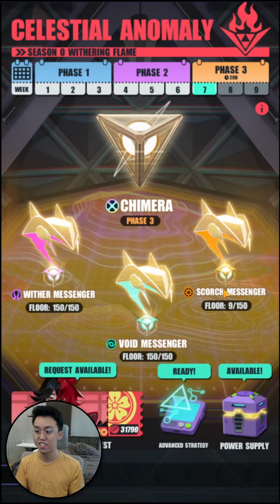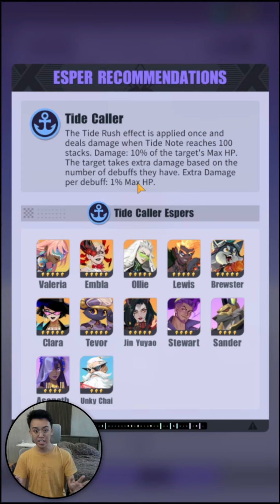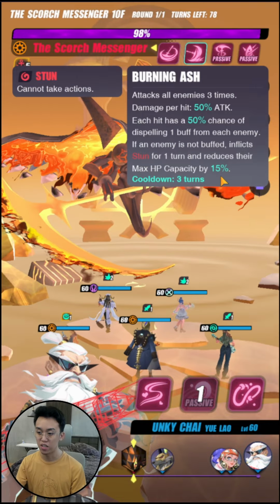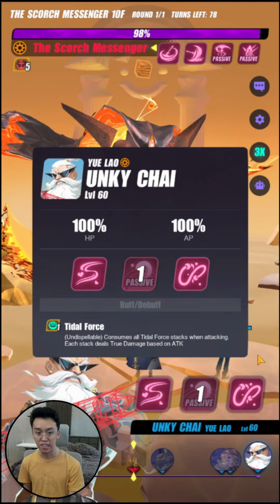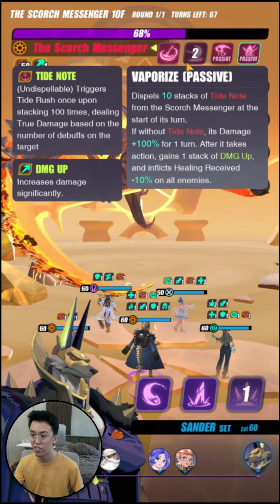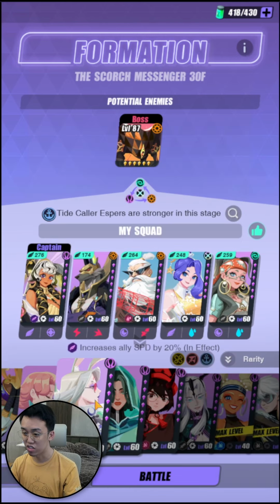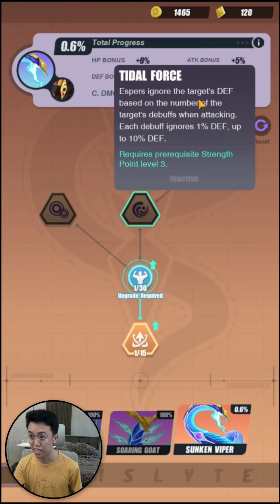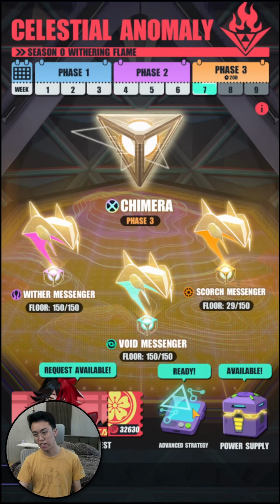EXPLAINED: The Scorch Messenger | Dislyte 3.2.6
00:00 - Start
00:35 - Tide Stuff
02:25 - Boss skills
08:03 - Some team comp ideas
09:45 - Advanced Strategy